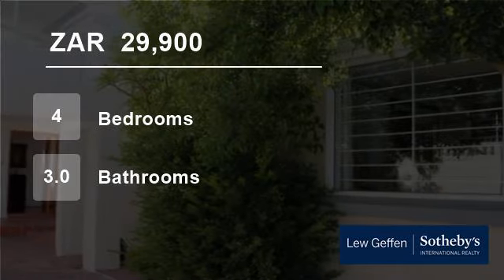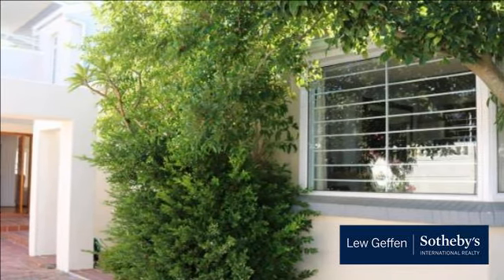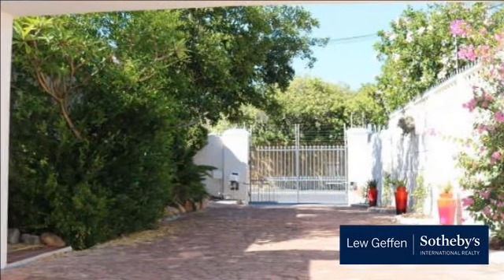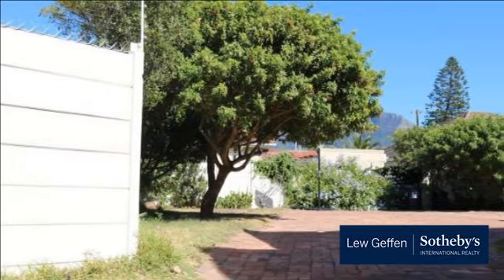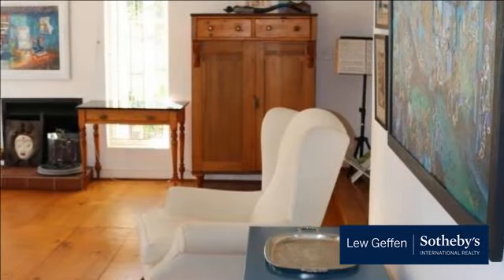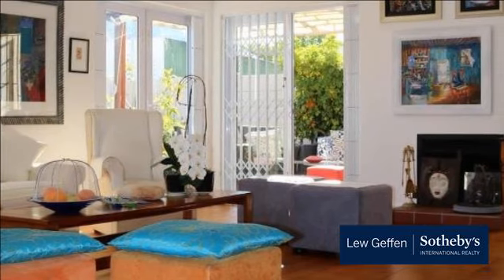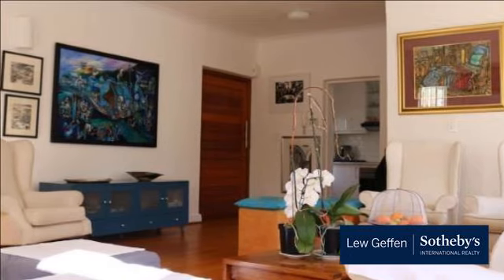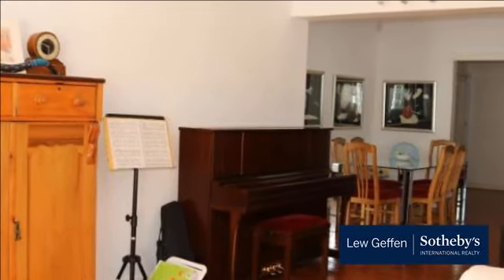4 Bedroom House For Rent in Claremont, Cape Town, Western Cape, South Africa for ZAR 29900 per month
Known as  the Heart of Cape Town, this family orientated suburb has ease of access to all of Cape Towns highways. Situated within 3-6km to Bishops, UCT, Rustenburg Girls High School.  This fully furnished, 4 bedroomed home with en suite features, is available for a 12month lease. High tech security features, alarm and perimet...